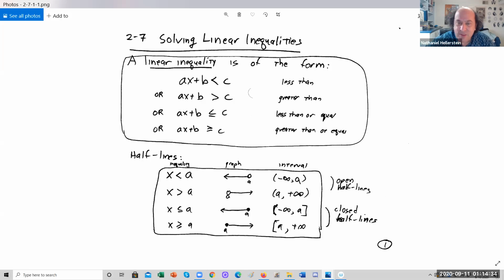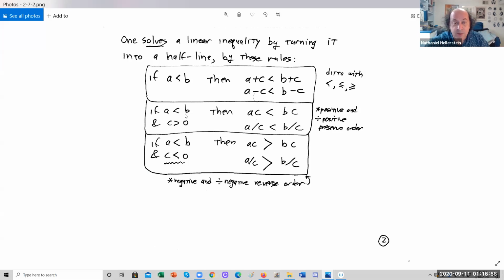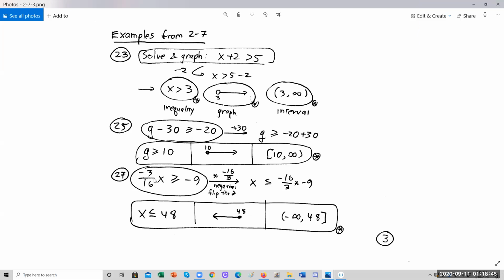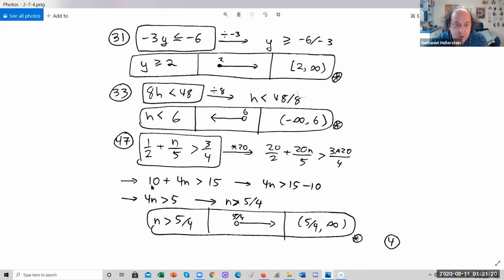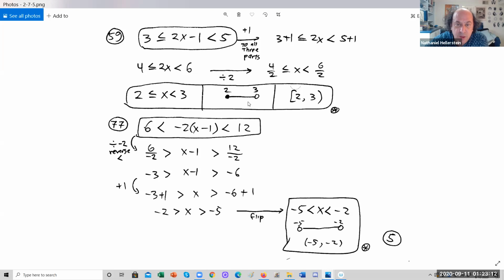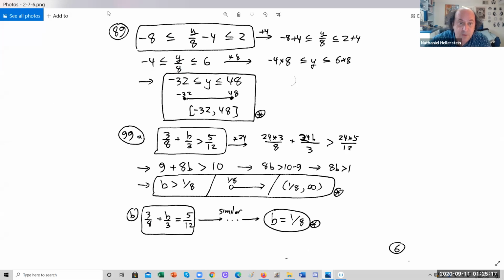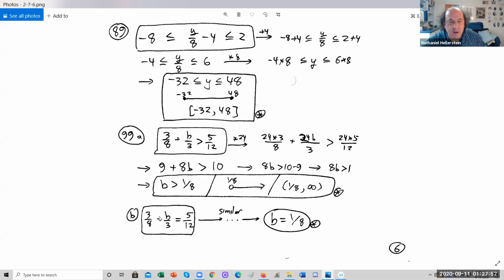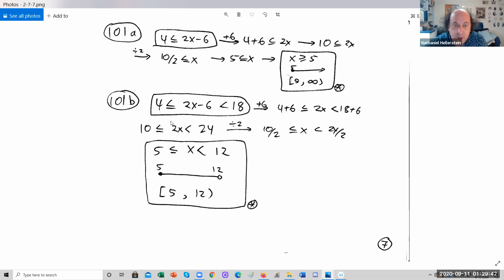math 40 2 7